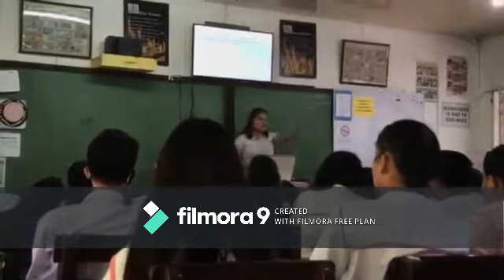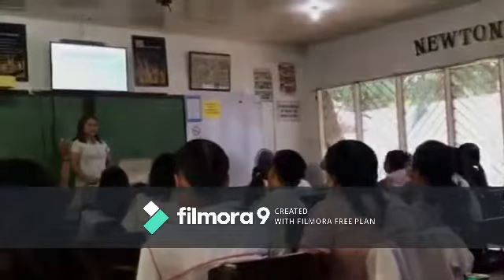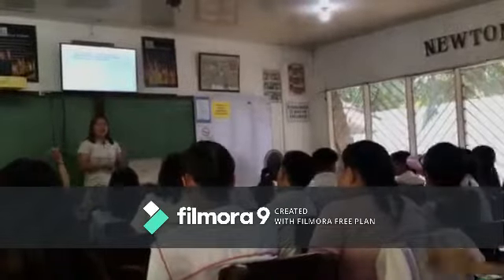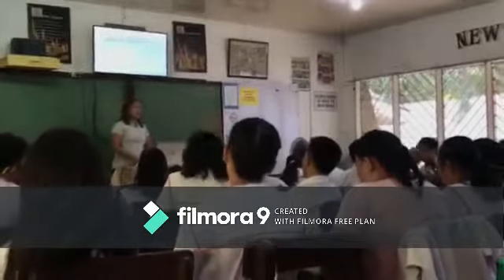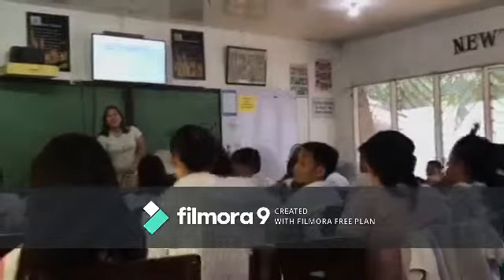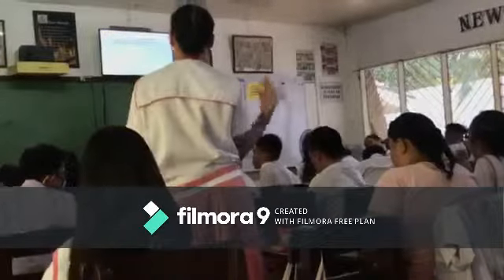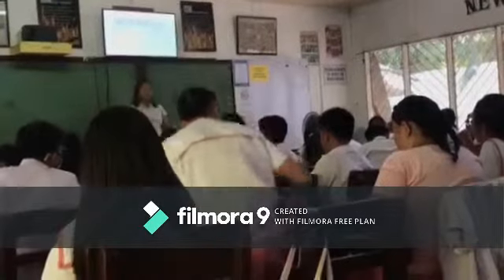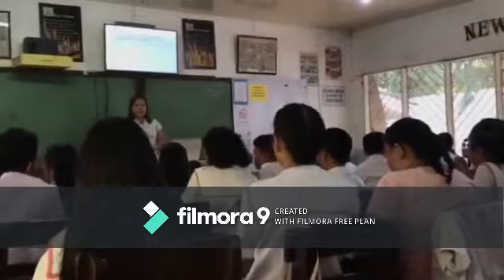Finding the Probability of Independent Event-Grade 8 Mathematics/Marie Lou T. Dongon